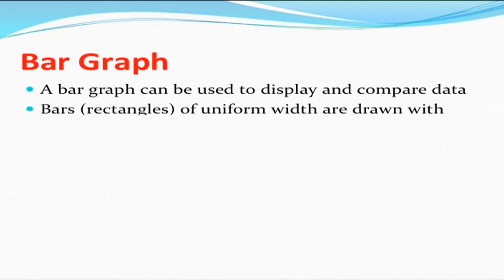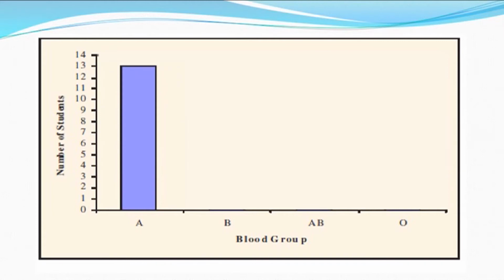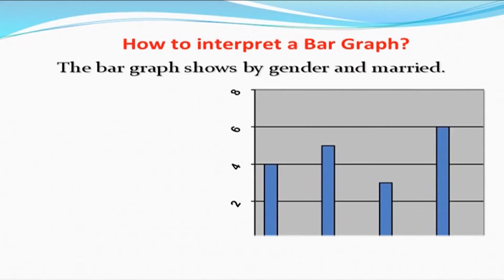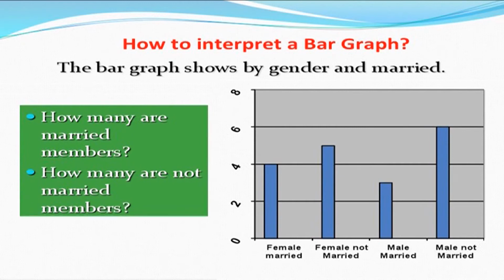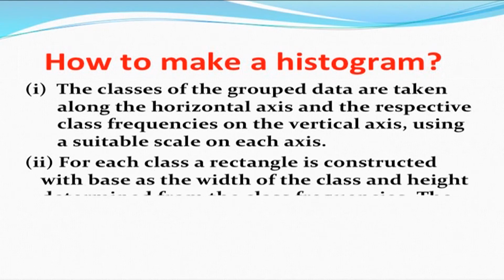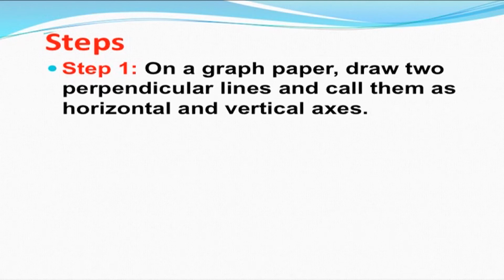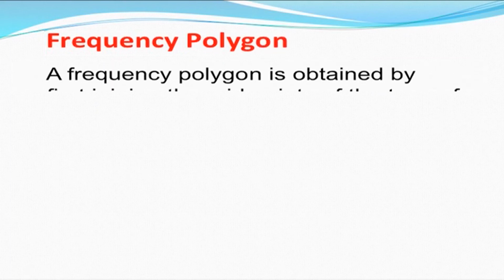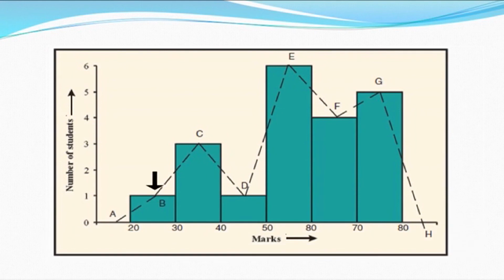24 Data and their Representation-Bar Graphs and Histograms 211 Secondary